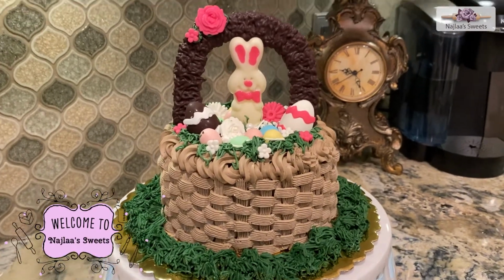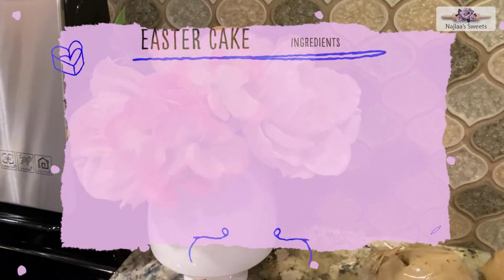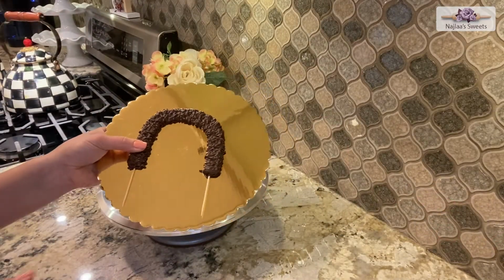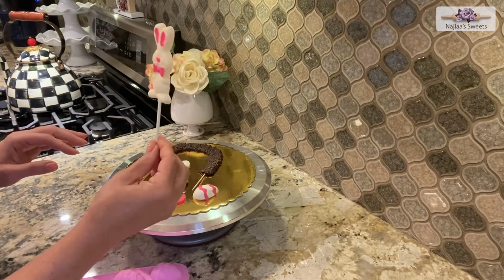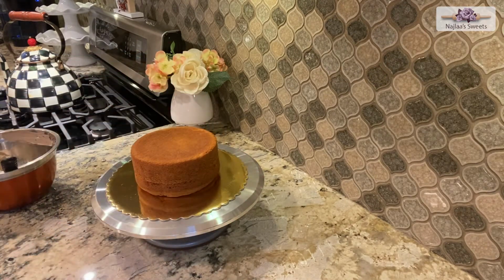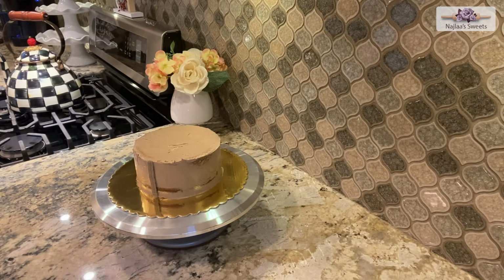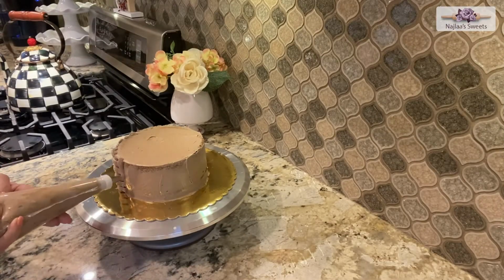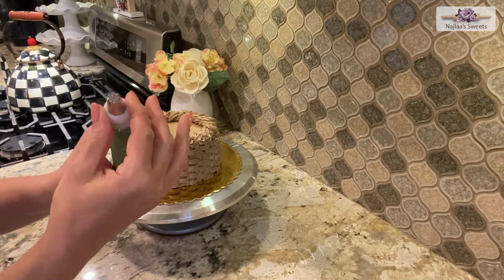Easter Cake Basket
Ingredients
6" Round Vanilla Cake
Brown and Green Frosting
Chocolate Bunny, Eggs, Flowers,
and the Handles

Molds Links

12 Cavities Easter Egg Silicone Mold with Bunny:

Whole Rabbit/Bunny Lollipop Plastic Chocolate:

BakingWorld Flower Fondant Cake Mold:

Hershey's Eggs Candy Coated Milk Chocolate: